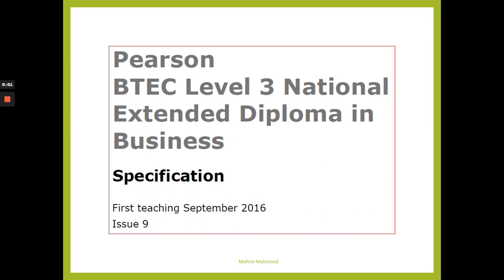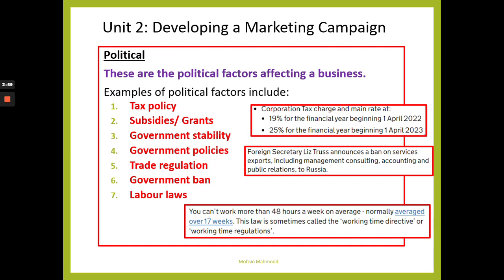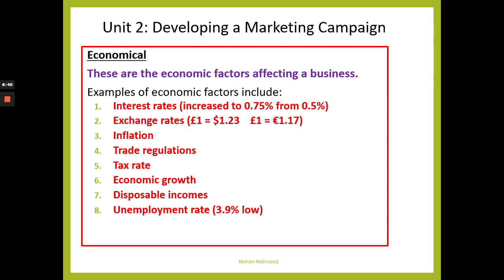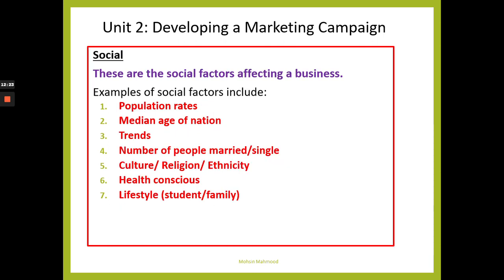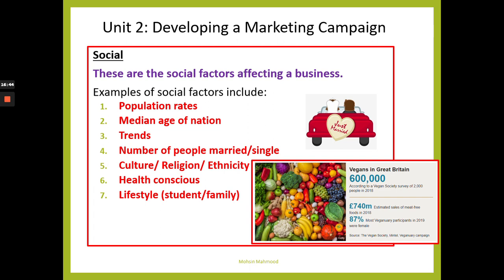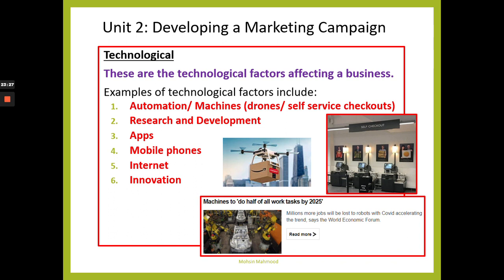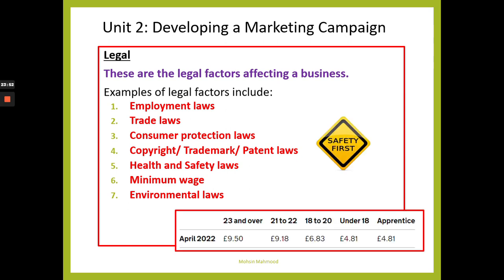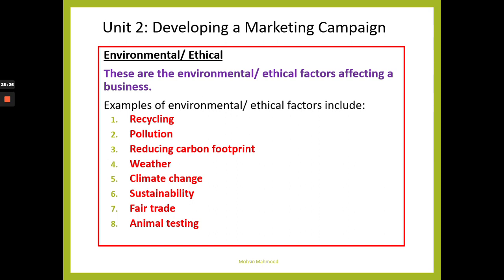Unit 2: PESTLE Analysis (Justification)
In this video I go over PESTLE; Political, Economical, Social, Technological, Legal and Environmental/Ethical. This is great for B-TEC Business Students studying the Unit 2 Developing a Marketing Campaign exam unit.